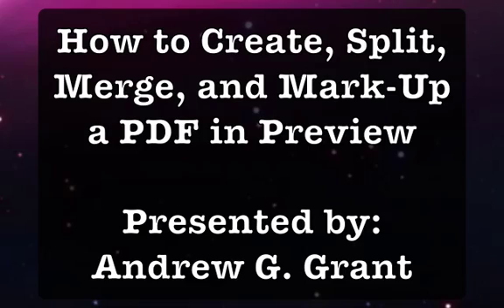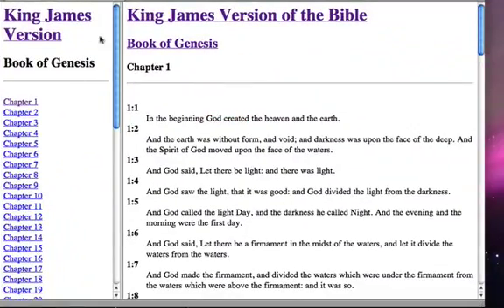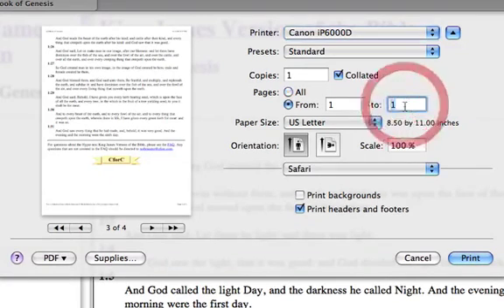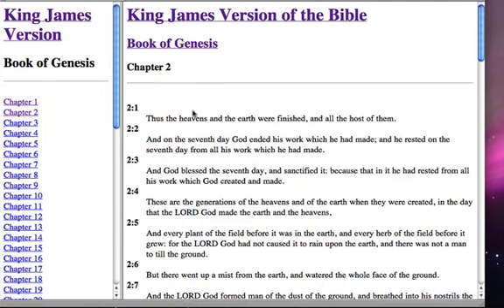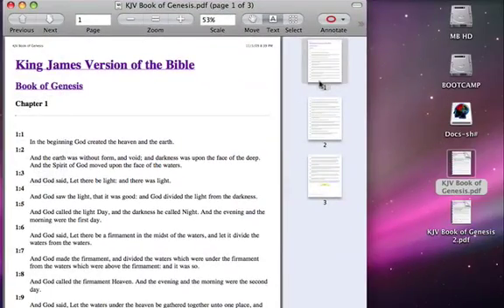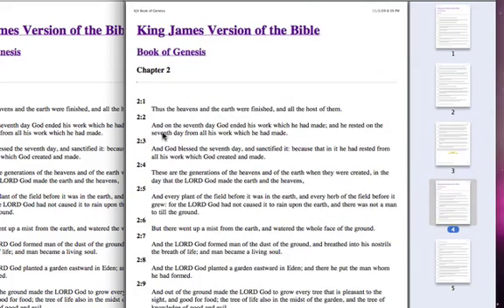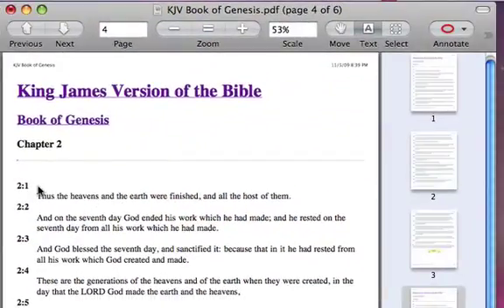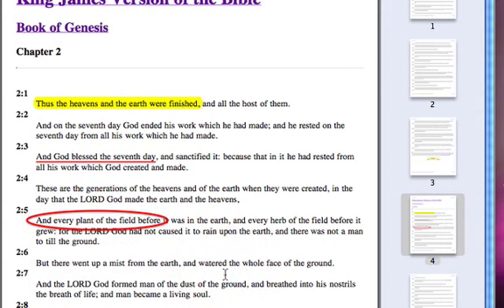How to Create, Split, Merge, and Mark-Up a PDF in Preview, By Andrew Grant, 20091105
How to create, split, merge, and mark-up PDF files using Preview in Mac OS X 10.5.